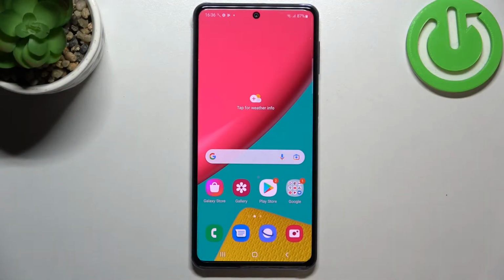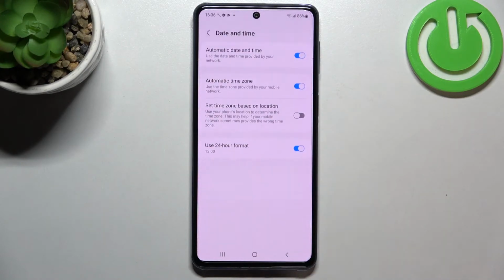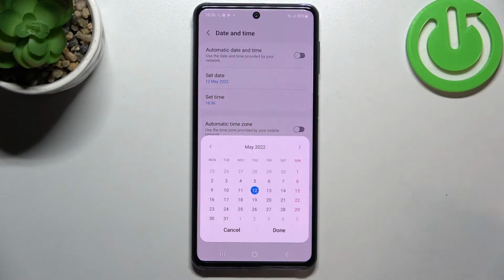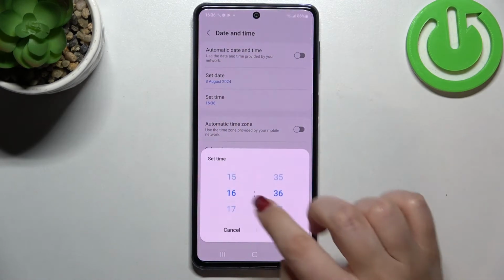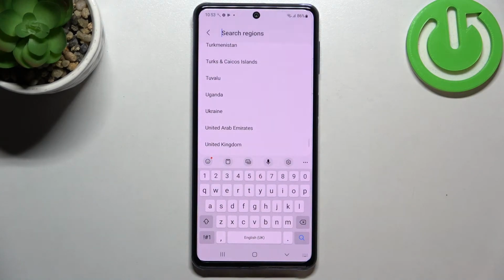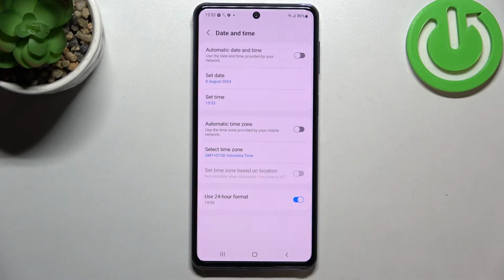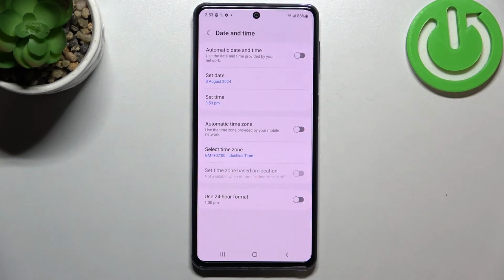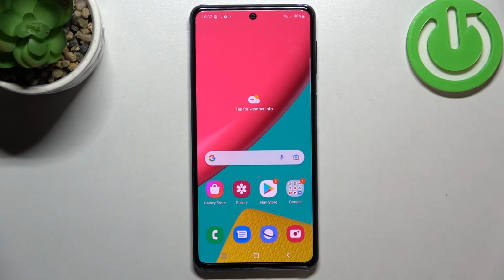How to Change Date and Time on SAMSUNG Galaxy M53 - Set Up Date and Time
Find out more info about SAMSUNG Galaxy M53:
If you want to know how to change the date and time on your SAMSUNG Galaxy M53, then do not skip this tutorial. Our expert will show you how to enter Date and Time settings, and then show you how to set the current date and time. If you want, you can enable the automatic date and time provided by your network and automatic time zone. If you want to learn more about your SAMSUNG Galaxy M53, visit our YouTube channel.